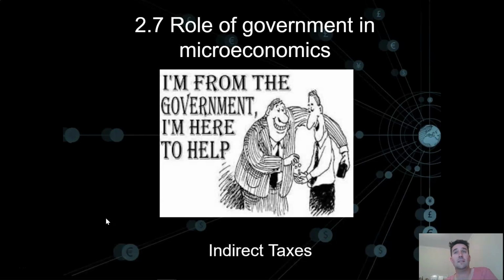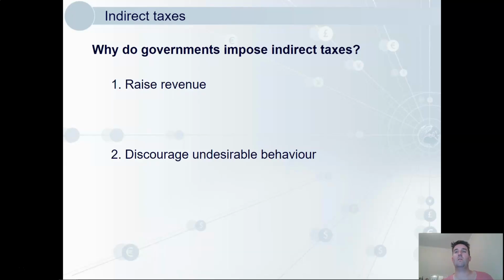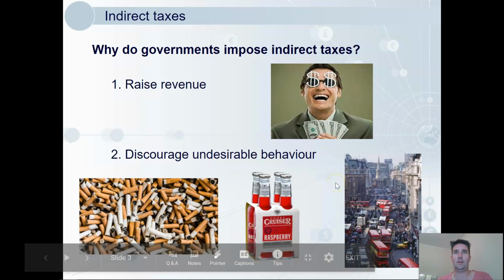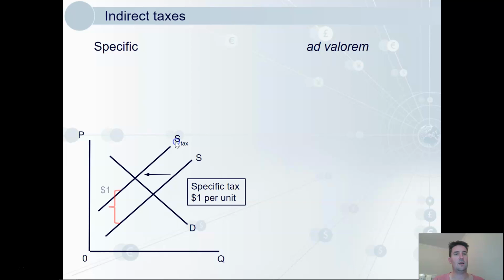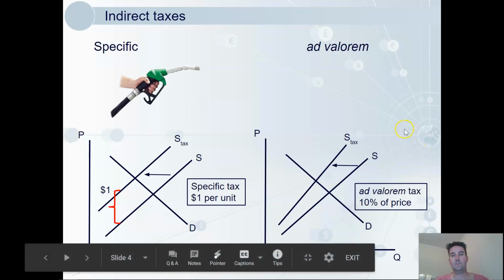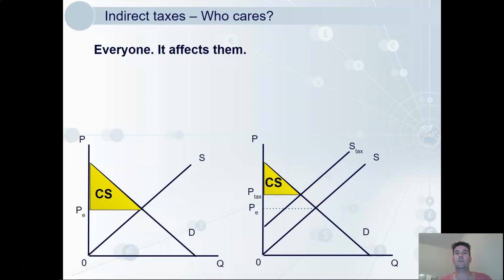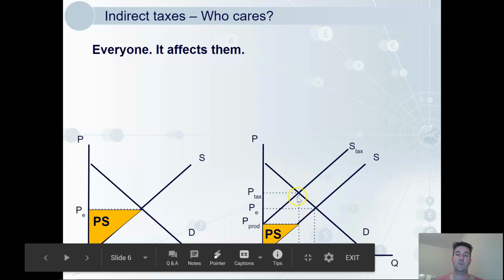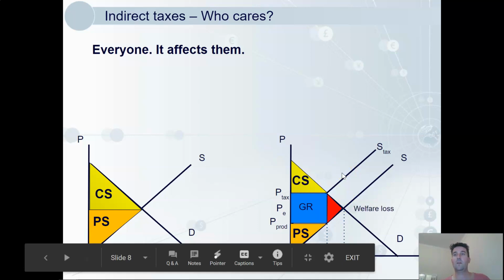2.7 Indirect Taxes - Role of Government in Microeconomics